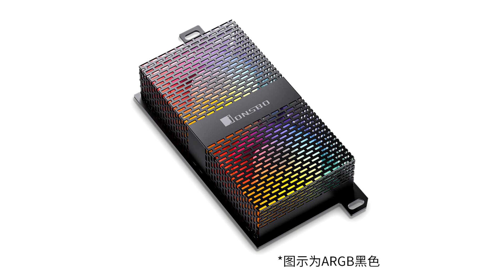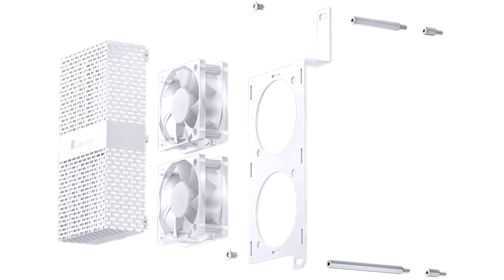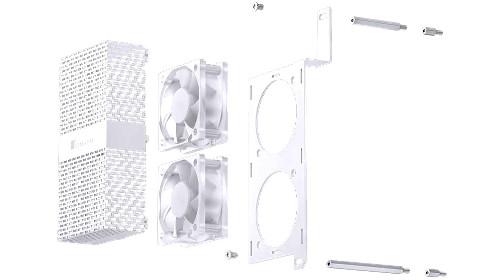Jonsbo introduced the NF 1 RAM air cooling system